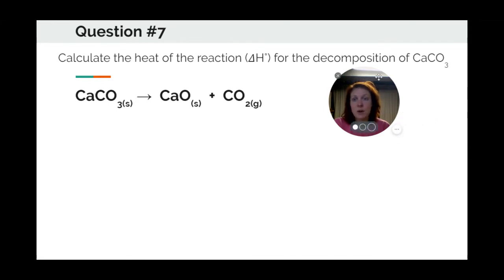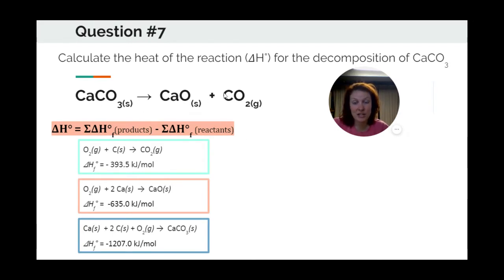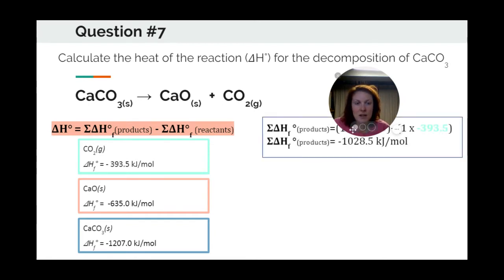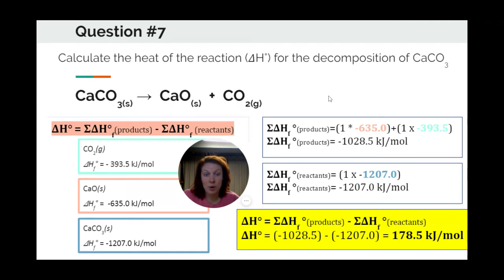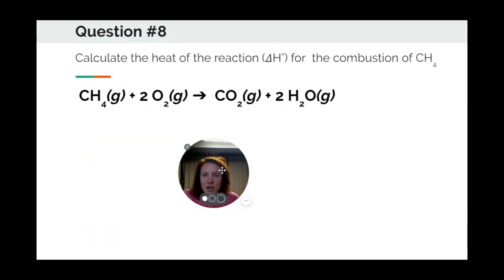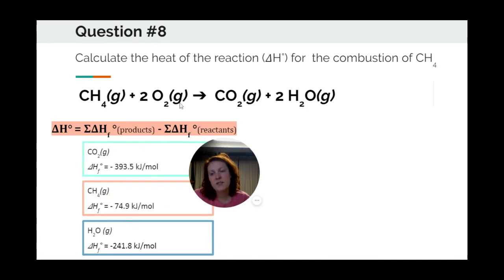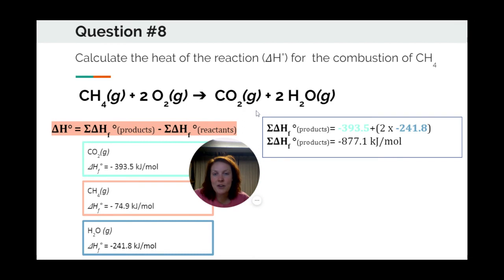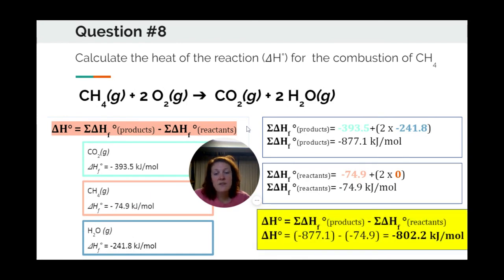Lesson 7: Standard Heats of Formation - Practice